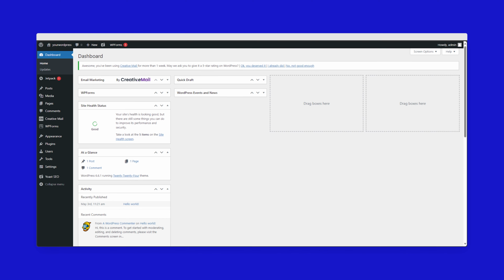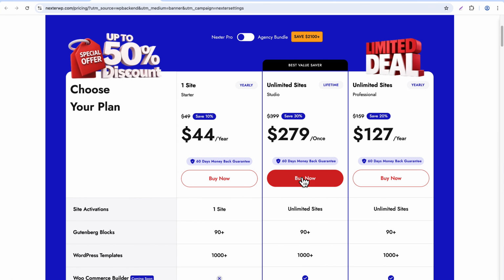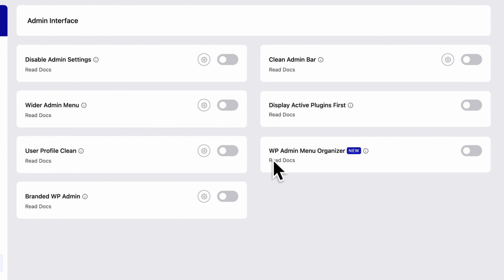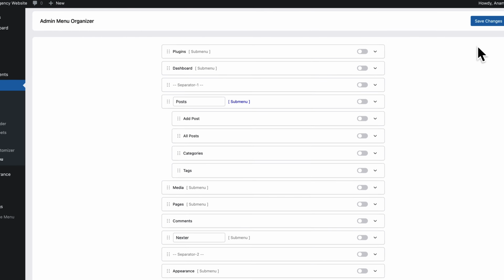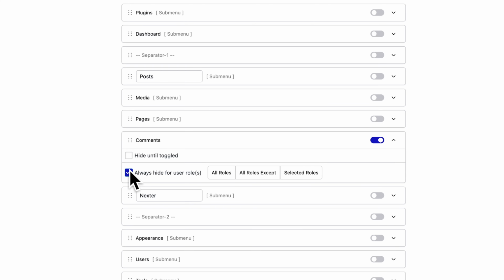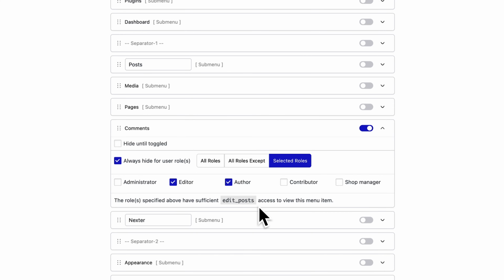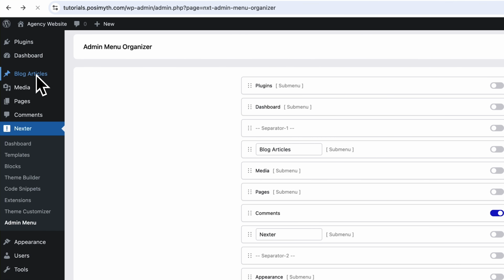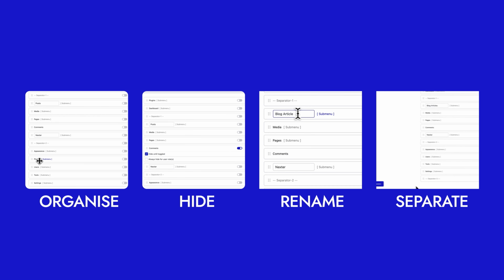How to Customize WordPress Admin Menu: Reorder, Hide & Organize Items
By default, WordPress orders admin menu items in a fixed way that does not always match your workflow. For large sites or multi-plugin setups, a cluttered admin sidebar makes navigation slower and harder to manage.

The Nexter Admin Menu Organizer lets you rearrange menu items using drag and drop, hide unused items to reduce clutter, and control visibility by user role. It works for custom post types, plugin-added menu items, WooCommerce store management, and multi-author sites where different roles need a focused dashboard view.

⏯️ TIMESTAMPS
0:00 – Introduction: Organizing your WordPress Admin Menu
0:15 – How to Install and Activate Nexter Extension Pro
1:08 – Enabling the WP Admin Menu Organizer
1:27 – Rearranging Menu Items (Drag and Drop)
1:48 – How to Hide Unnecessary Menu Items
2:12 – Hiding Menu Items Based on User Roles
3:19 – Renaming Menu Items for Clarity
3:30 – Adding Separators to Structure the Menu
3:50 – Resetting the Menu to Default
4:00 – Conclusion and Outro